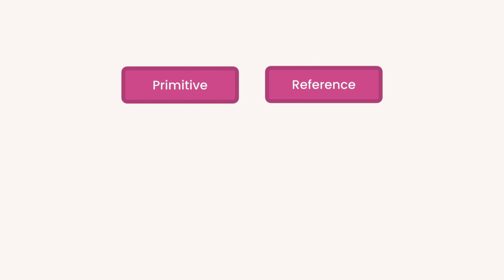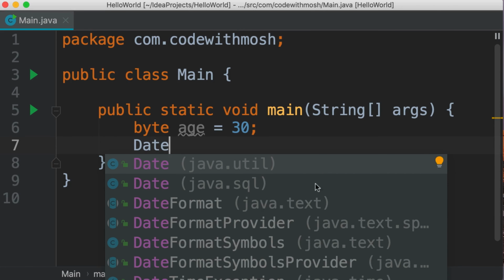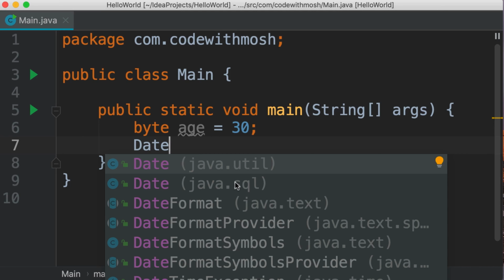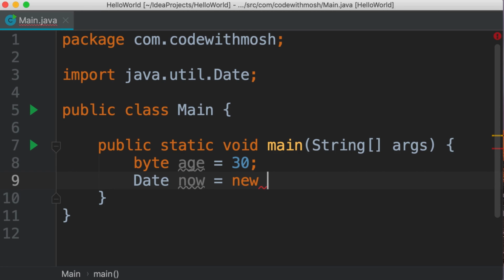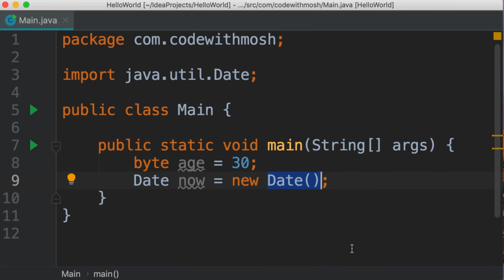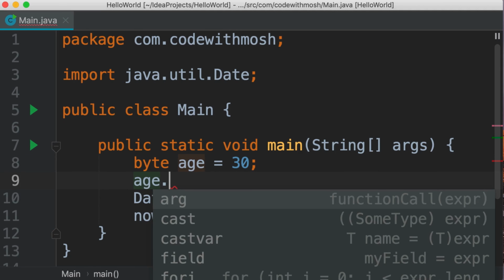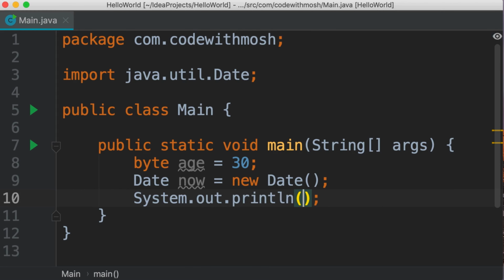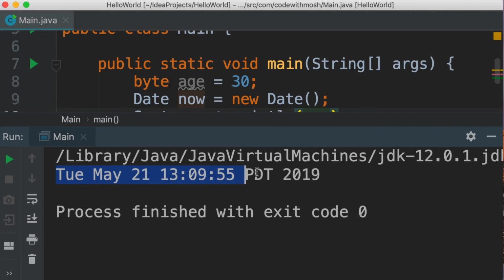JAVA PROGRAMMING | REFERENCE TYPES | part 1 fundamental | For Beginners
java full course from basic to advanced
complete java course from beginner to advanced
best tutorial for java programming
best way to practice java coding
java practice programs for beginners
how to learn java coding easily
best tools for faster coding in java
java programming tricks and tips
minecraft java tips and tricks
understanding java
java program explain step by step
java basic programs with explanation